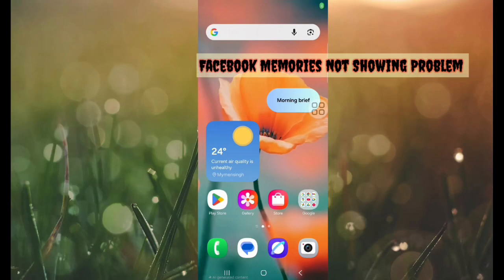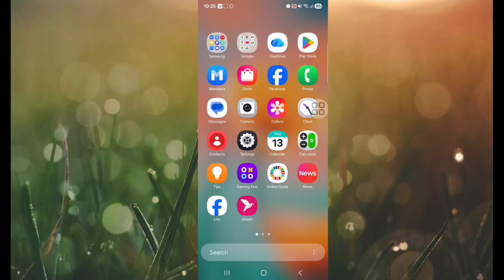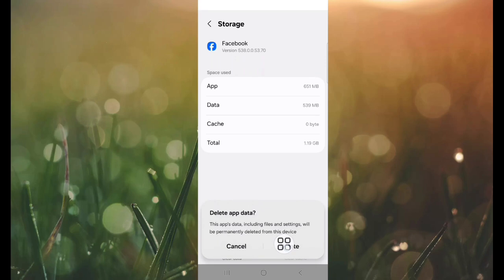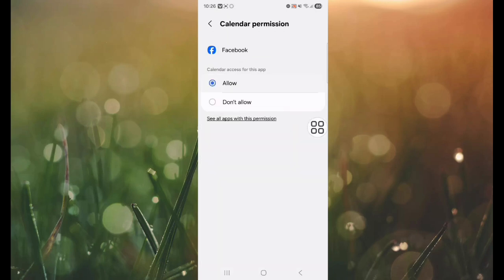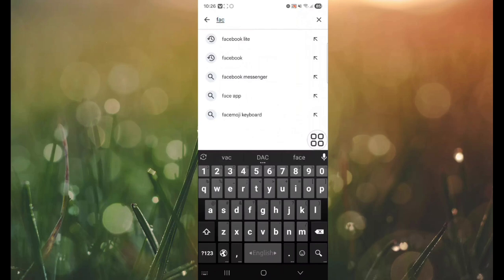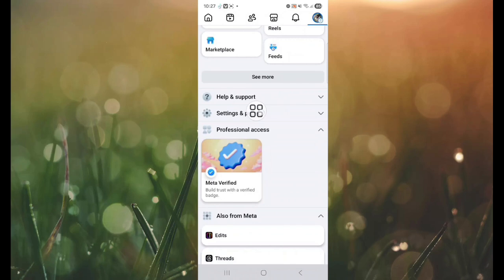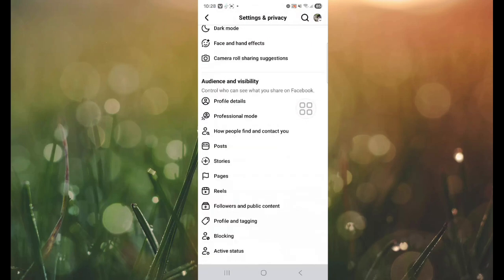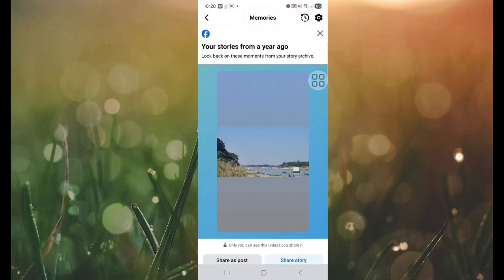How To Fix Facebook Memories Not Showing Problem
Are you frustrated that your Facebook Memories aren’t showing up? 😩
Don’t worry — in this quick and simple guide, I’ll show you exactly how to bring back your missing Facebook Memories in just a few seconds!

✅ In This Video You’ll Learn:
✔️ Why Facebook Memories disappear or don’t show
✔️ Which Facebook settings you need to check
✔️ How to fix the problem on both Android & iPhone
✔️ Bonus tips to get more accurate and personalized Memories

📱 This 2025 working method is 100% safe — no third-party apps needed!

🎉 Never miss your special Facebook moments again! Follow the steps and get your Memories section back instantly.